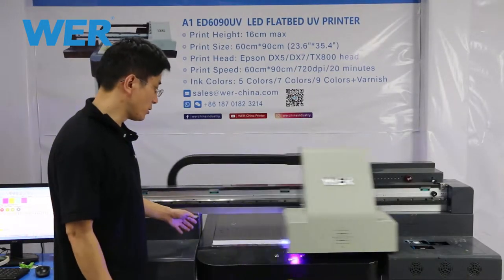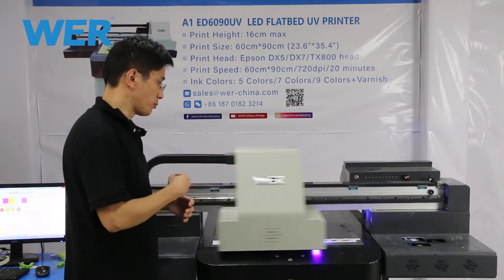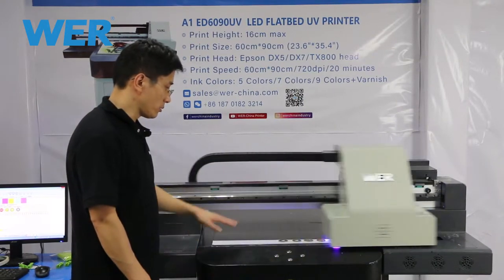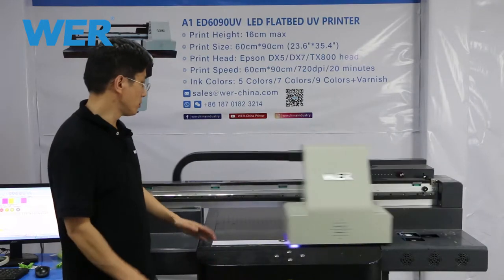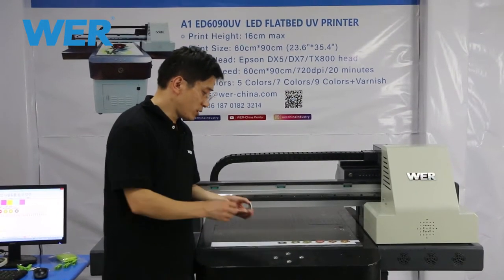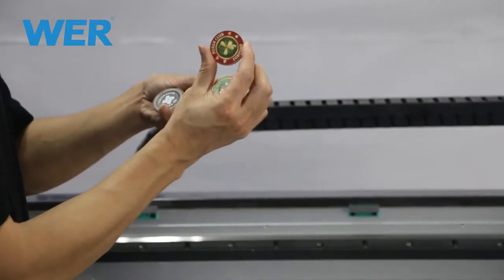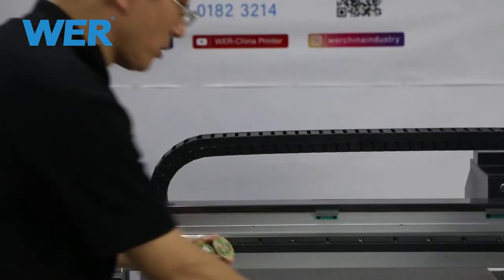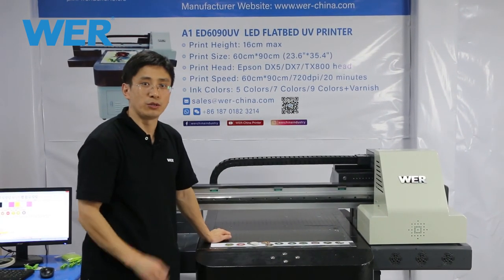UV Printer review video WER A1 ET6090UV printing on poker chips